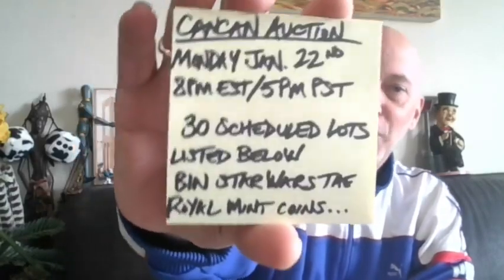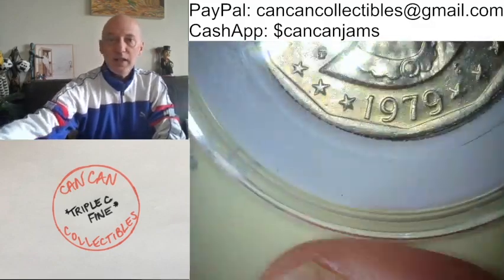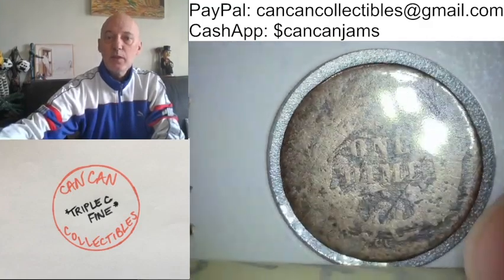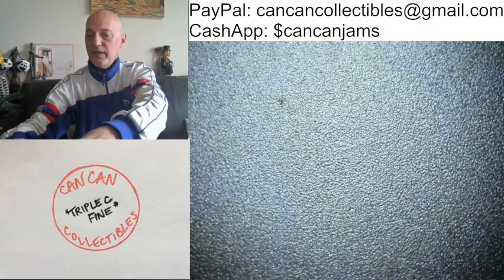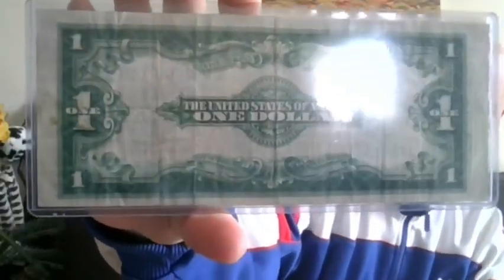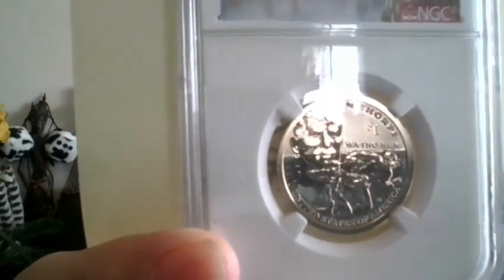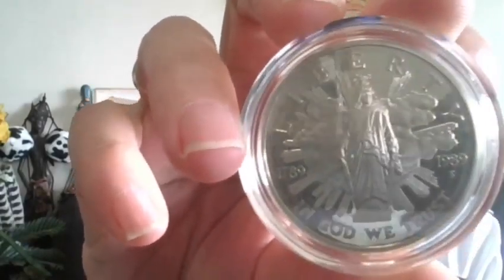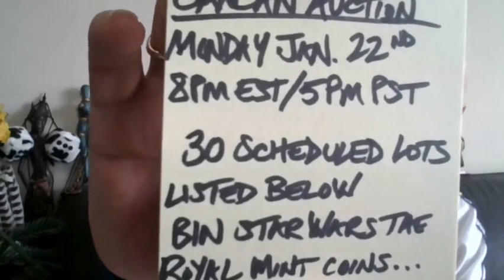AUCTION Preview Monday JAN 22 8PM EST/5PM PST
WELCOME & EARLY BIRD BESTOWAL
1. SERIES 1957B Blue Seal $1 Silver Certificate Note           Starting Bid:   $1
2. 1979-P NEAR DATE $1 Susan B. Anthony Coin                                   $1
3. 2006-S Silver PROOF Nebraska Quarter                                              $5
4. 1854-P w/Arrows Seated Liberty Quarter Slick/cleaned                  $5
5. 1901-P Barber Quarter                                                                            $5
6. 1786 VOC Dutch East India Co. NY Penny 1c                                     $5
7. 1858-P Flying Eagle Cent 1c                                                                  $5
8. 1909-P V.D.B. Wheat Cent 1c                                                                 $5
9. 1877-CC Seated Liberty Dime 10c Scratched                                      $8
10. $1.25 F.V. (5) 1964-D Washington Quarters                                       $25
11. OBW 1963-P Lincoln Memorial Cent Roll                                           $4
12. OBW 1964-P Lincoln Memorial Cent Roll                                           $4
13. 2020-W V75 Privy Mark American Samoa Bats Quarter                  $8
14. 2020-W V75 Privy Mark Weir Farm Quarter                                       $8
15. 1989-S PROOF US CONGRESSIONAL COIN SET Silver Dollar, Clad Half w/COA   $20
HALFTIME STRETCH
16. 1977 UC P/D US MINT SET                                                                   $8
17. (5) Different Silver Shield 1oz COPPER ROUNDS                              $20
18. 1932-P Washington Quarter                                                                  $10
19. 2006-S Silver PROOF Nevada Quarter                                                 $5
20. SERIES 1923 Large Note $1 Silver Certificate                                   $20
21. 1913-P Type 1 Buffalo Nickel BU/MS Mound Type 5c                      $40
22. 1986-S Silver PROOF *Dollar Only w/Box & COA                                $15
23. 1988 CANADA (6) Coin Set w/Box & COA                                           $10
24. 2017-S NGC PF70 ULTRA CAMEO Sequoyah $1 Sackagawea Coin EARLY RELEASES                      $35
25. 2018-S NGC PF70 REVERSE PROOF Jim Thorpe $1 Sackagawea Coin EARLY RELEASES                  $45
26. O-B Rings the World TOKEN Providence, RI                                                              $1
27. #1/4 12.9g 999 SILVER Poured Mushroom w/COA Shroomday0117                   $15
28. 1943-P Mercury Dime 10c                                                                                              $6
29. $1 F.V. (4) BARBER QUARTERS 90% Silver 1902, 03, 09, and 14 P                           $1
30. 1943-P Walking Liberty Half Dollar 50c                                                                       $10
EOS & GOOD NIGHT SONG
Auction Rules and Guidelines:
*Please no Politics or Religion in chat*
1. Serious US bidders only (unless pre-arranged with CanCan), and 18 years of age or older
3. $1.00 minimum bidding increments, $5 increments above $100
4. Shipping is $5 FLAT FEE, unless otherwise specified for heavier item(s)
5. CanCan is the auctioneer and will have the final say on each item
6. CanCan will email an itemized invoice to ALL WINNING BIDDERS within 24 hours of end of auction. Payment expected within 48 hours of receiving invoice. SHIPPING day is FRIDAY
7. We are here to have fun; this is a positive and supportive environment. Mods will time out any inappropriate language in chat

GAW Rules and Guidelines:
1. US and CANADA residents only
2. To qualify, leave a comment on GAW video linked
3. You MUST BE PRESENT to win, and will have one minute to answer in chat
5. Winners must be 18 years of age or older to win

All items in our giveaways were either purchased by us or given to us to use in said contests and giveaways. Any entries not following the YouTube Community Guidelines will be disqualified. Personal data sent to us is for the sole purpose of sending the item(s) won and will not be shared nor used for any other purpose.